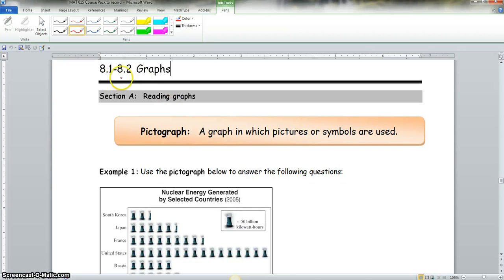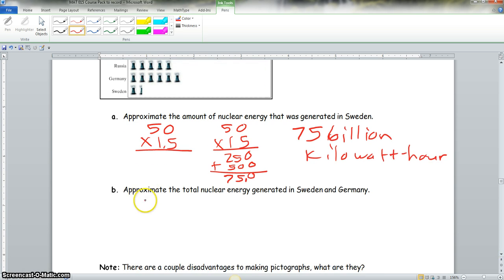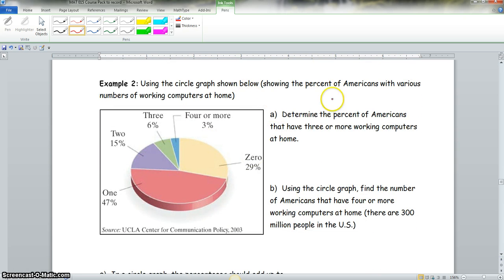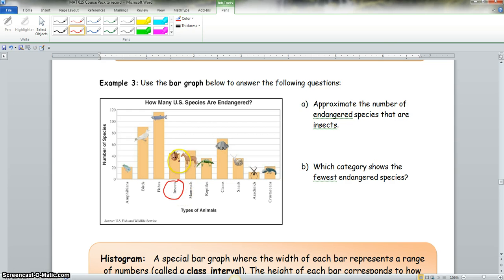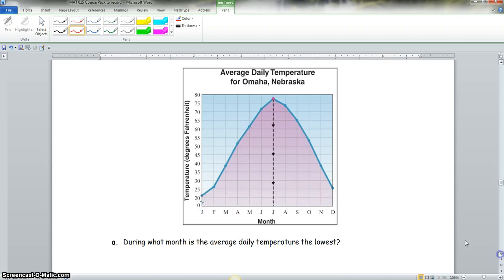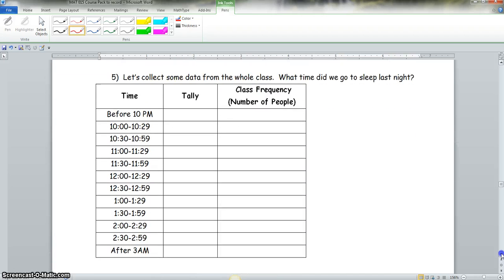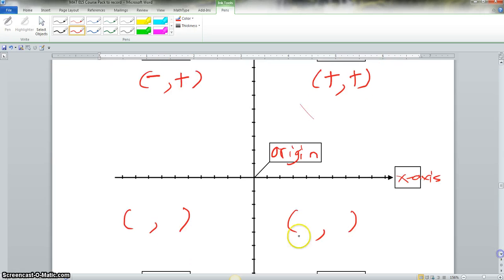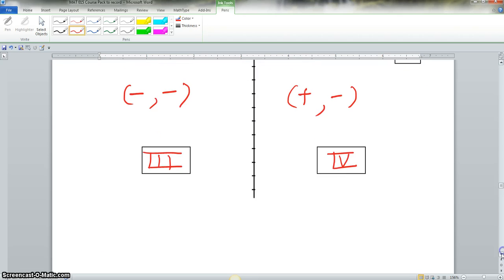MAT 020 Sections 8.1-8.3 Video 1